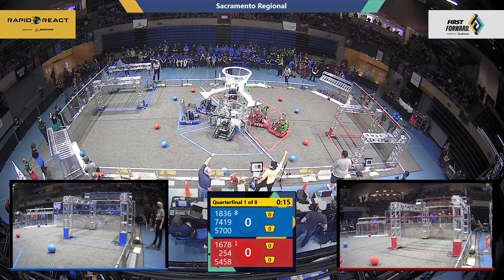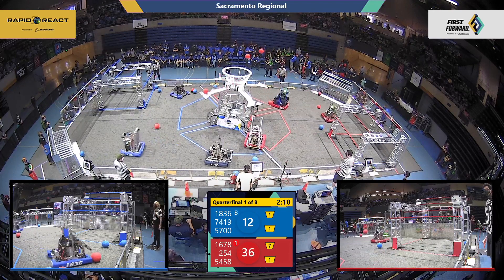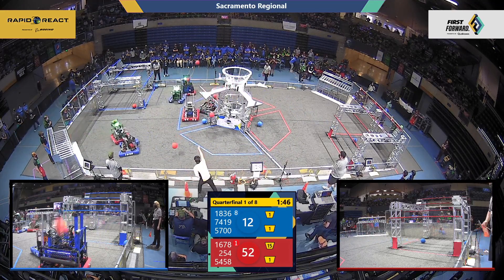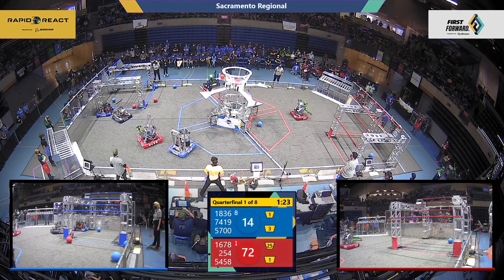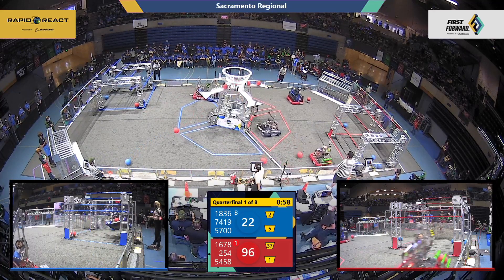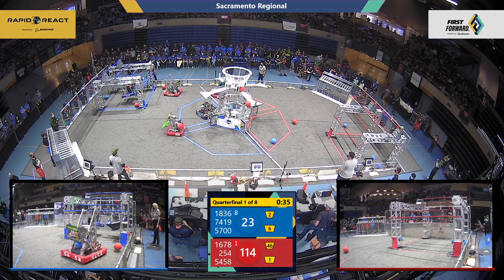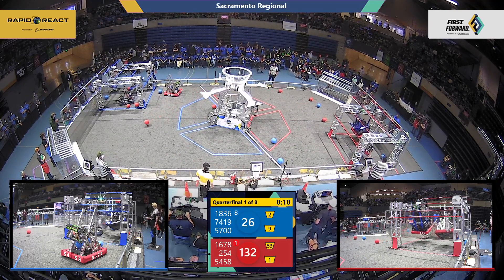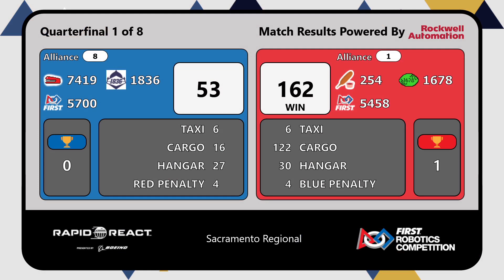Quarterfinal 1 - 2022 Sacramento Regional